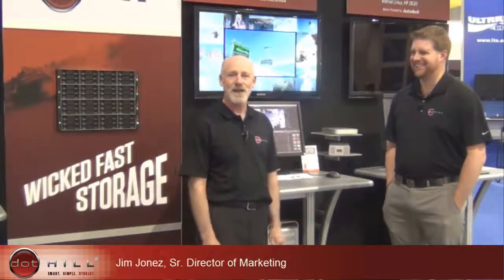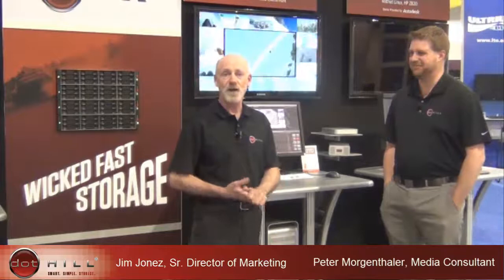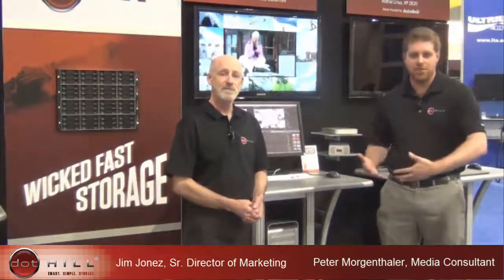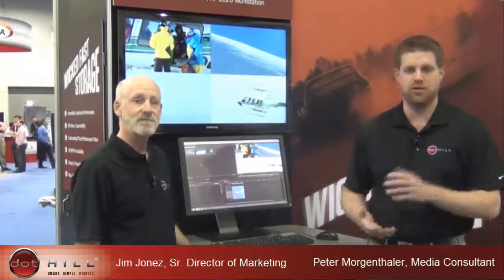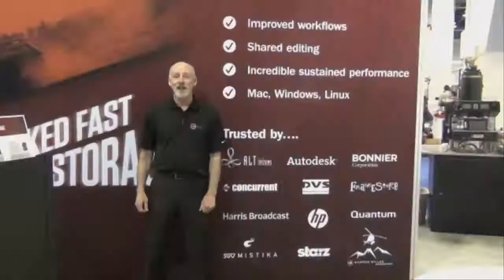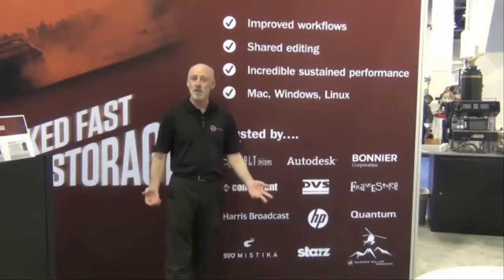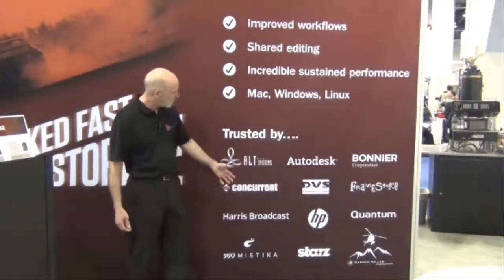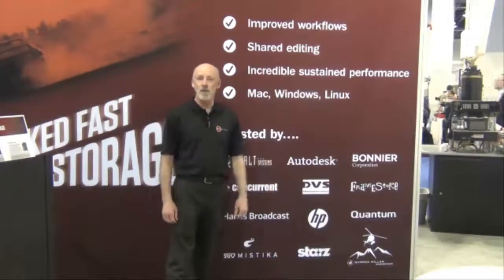Dot Hill's AssuredSAN 4000 in Post Production Editing Environments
Learn about some of the solutions that Dot Hill displayed in our booth at the 2013 NAB Show, including our end-to-end Mac environment and Windows.